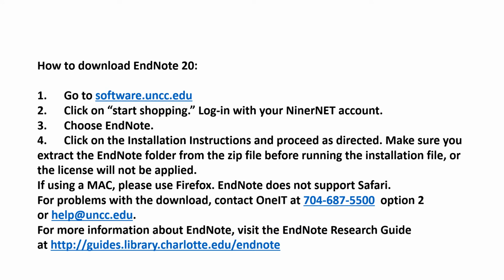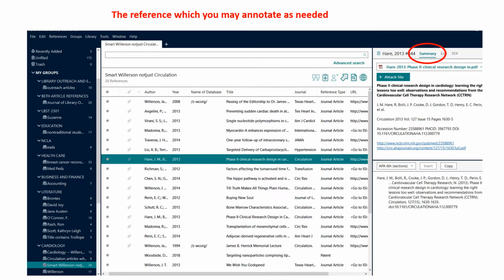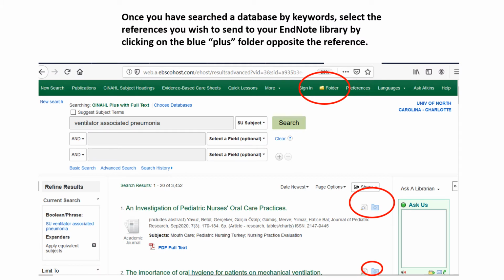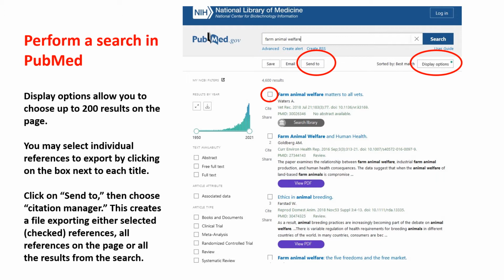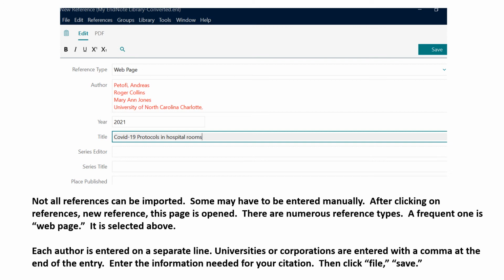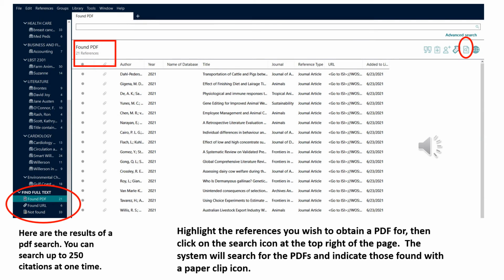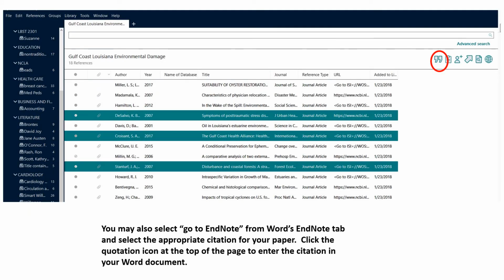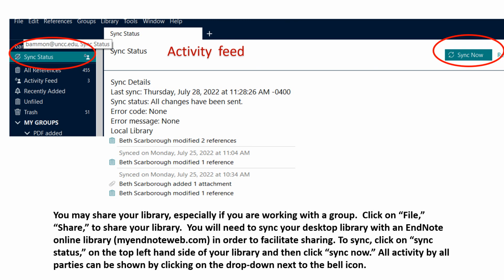How to use EndNote 20 desktop with Atkins Library resources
Basic instructions on how to use EndNote 20 desktop with UNC Charlotte's Atkins Library's resources.